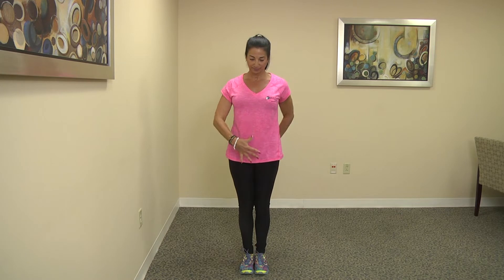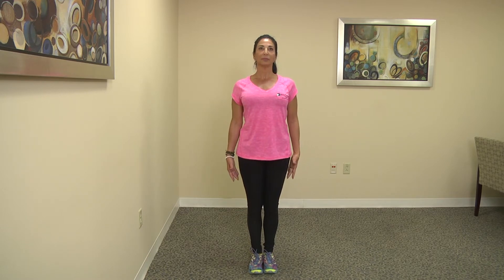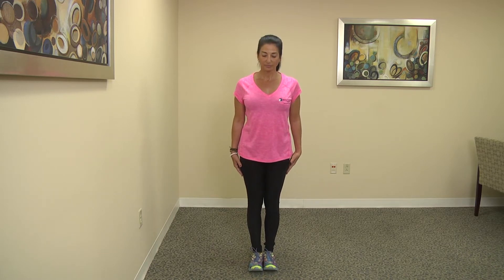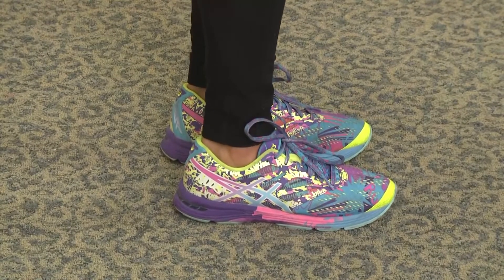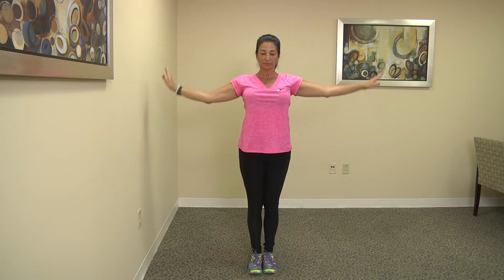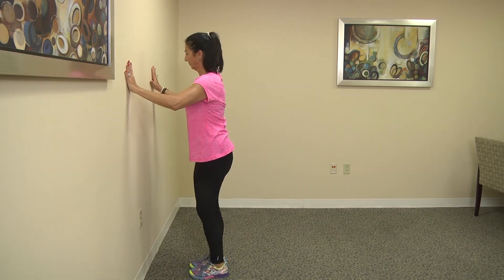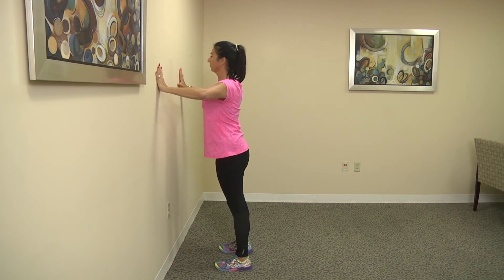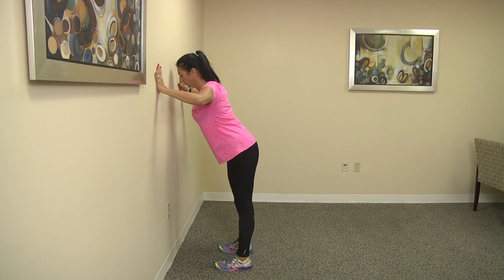Diabetes Exercise Posture